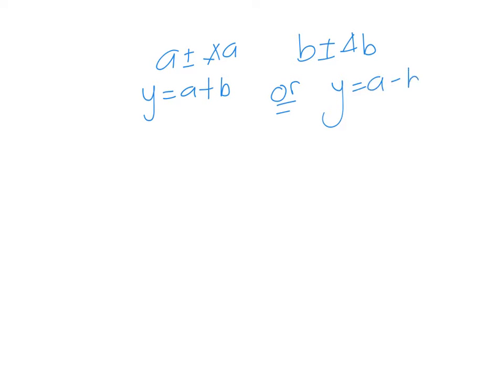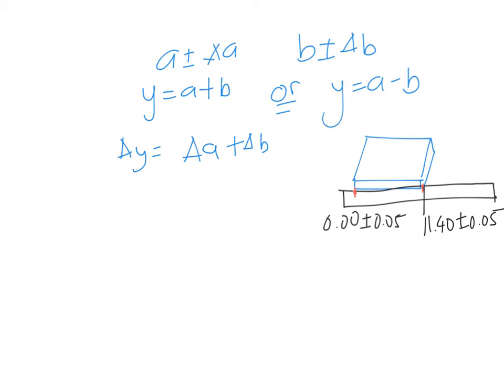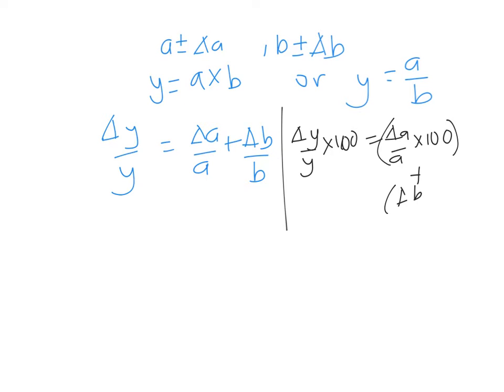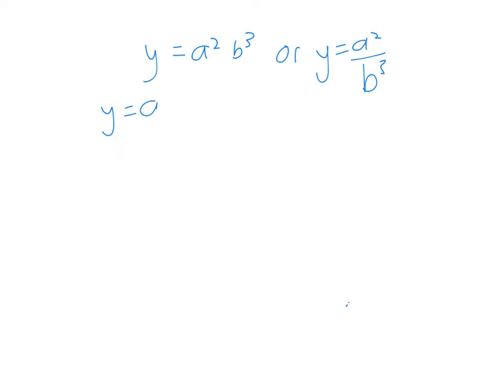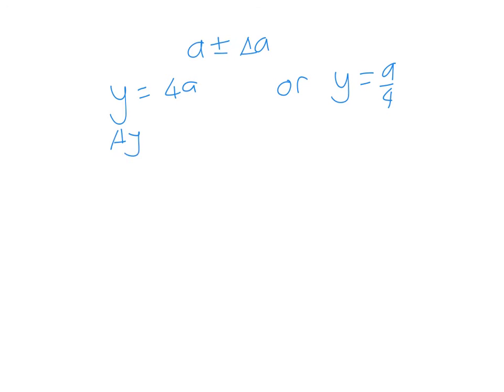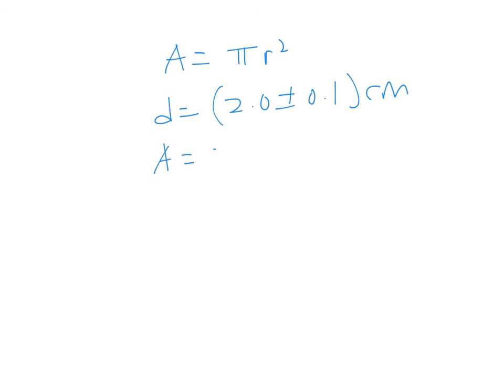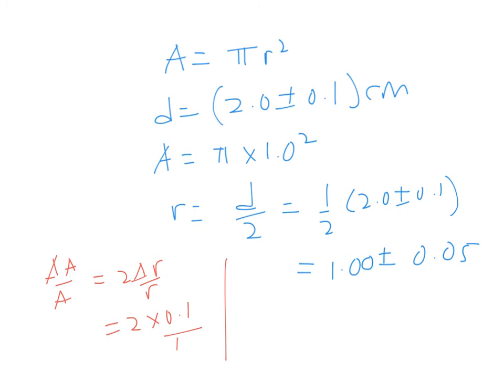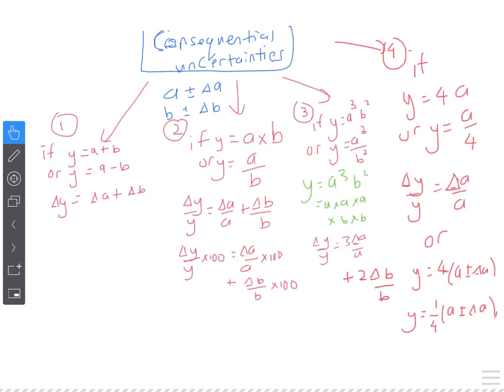Measurement 3of5 consequential uncertainties